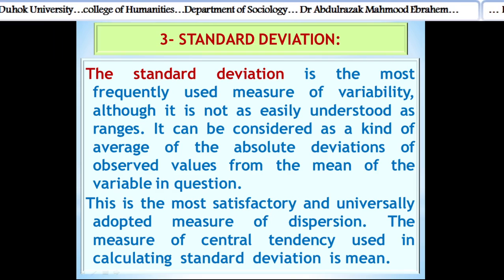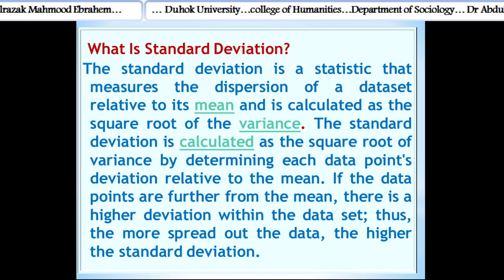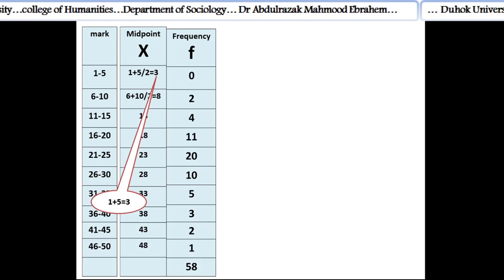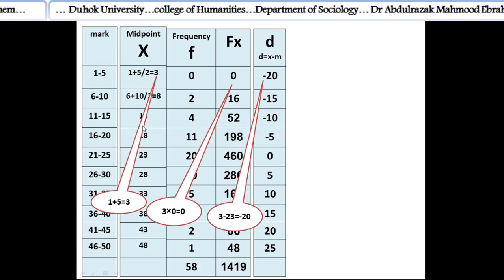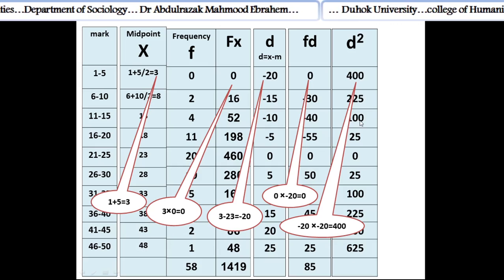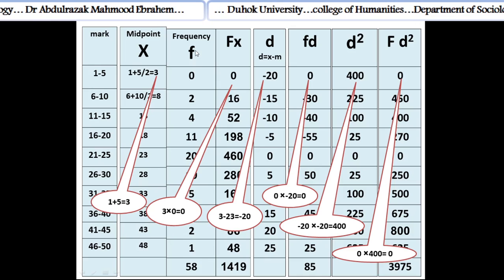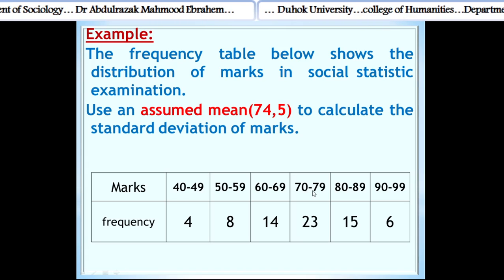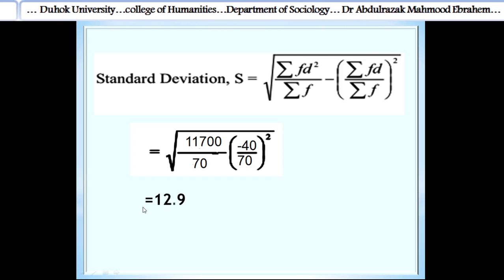7 STANDARD DEVIATION Shortcut